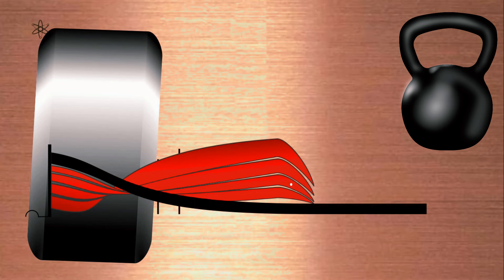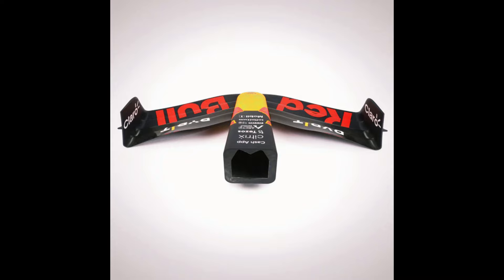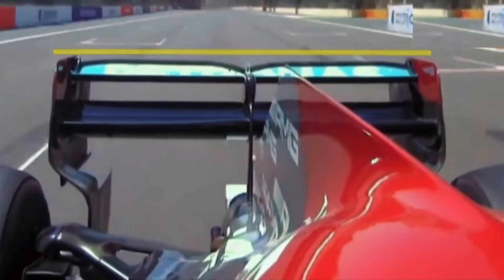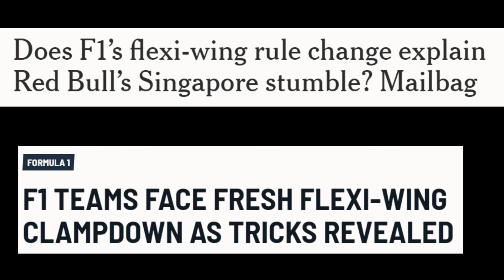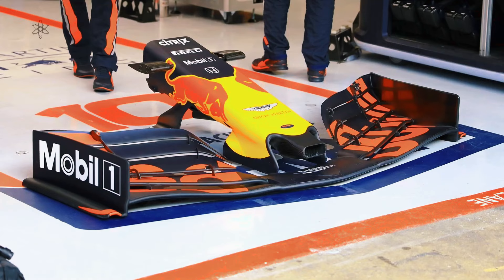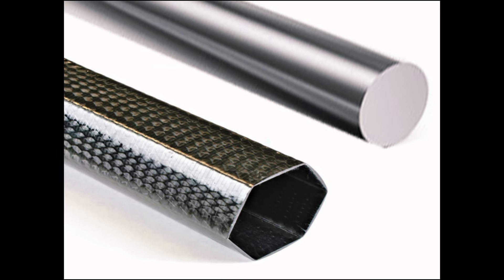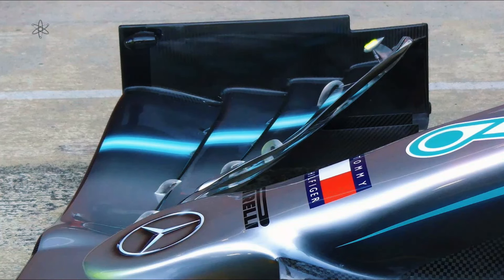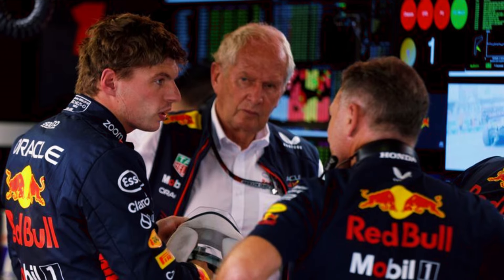Horner groans about McLaren's Triple Flex Wings "CHEAT"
Catch the latest F1, F1 news, Redbull F1, max verstappen and adrian newey.

Red bull's Horner drags Mclaren to the FIA over flexi wings.

Inspired by Formula Action, GP Culture, and F1 reverse.

Inspired by Toto Wolff DOUBLES DOWN on Red Bull Collapse! 😨

Inspired by Flexible rear wings - Red Bull vs. Mercedes - on board with Verstappen and Bottas - Spain 2021

Inspired by Flex wing F1 Redbull vs Mercedes in baku 2021

On Front Lockout we will go through F1 News, F1 Interesting facts, and Driver Lifestyles.